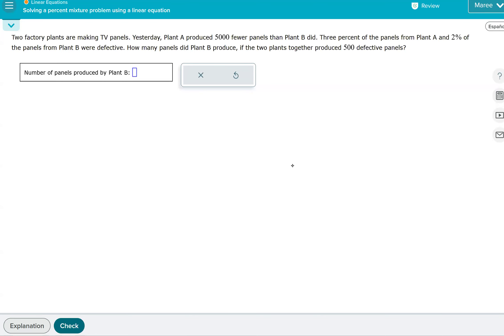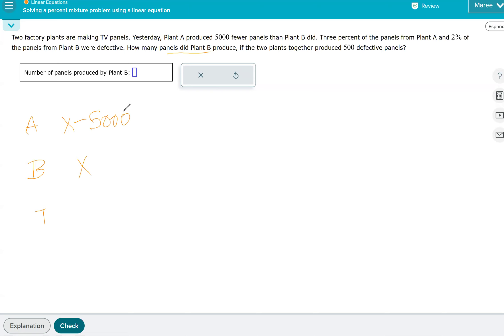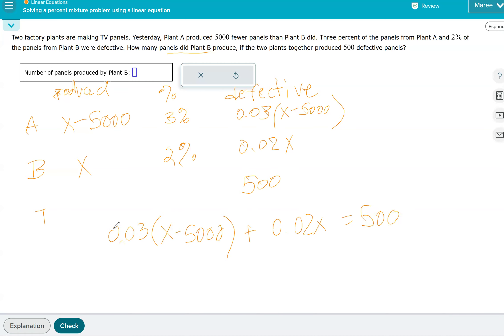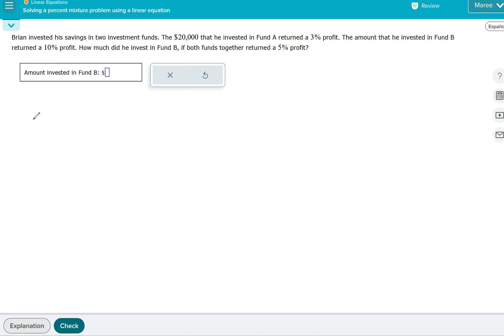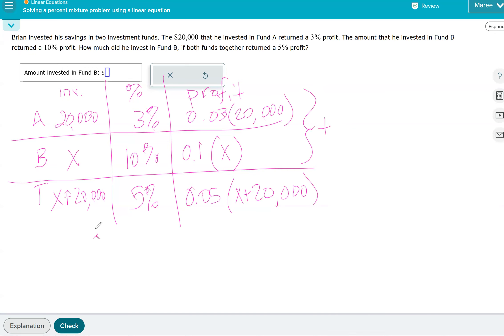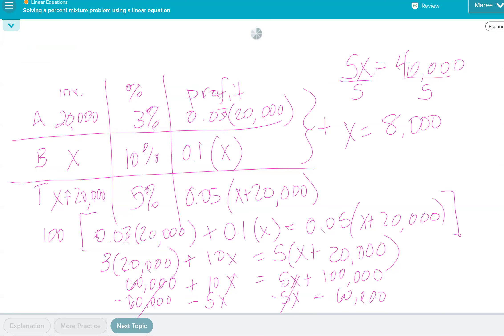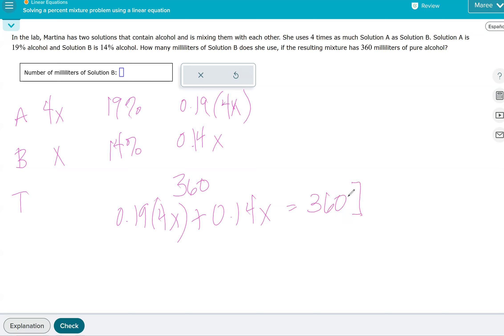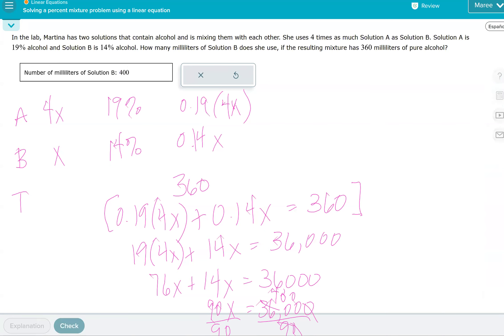Solving a percent mixture problem using a linear equation